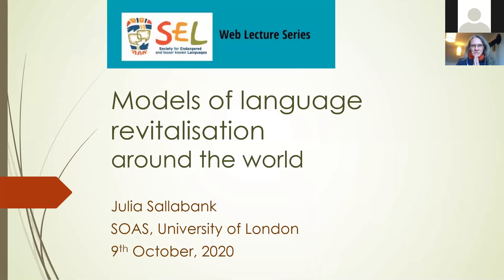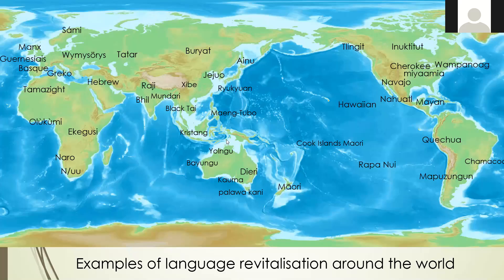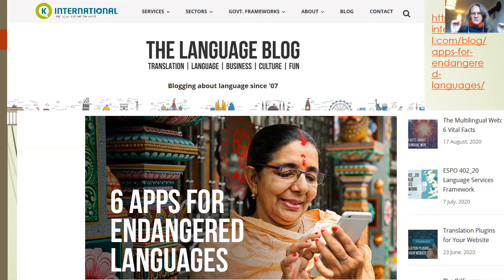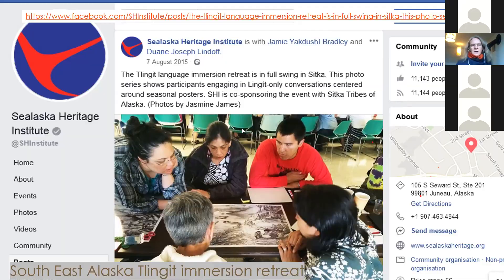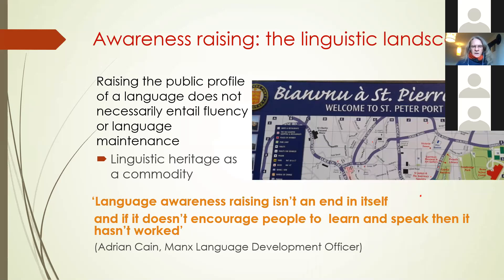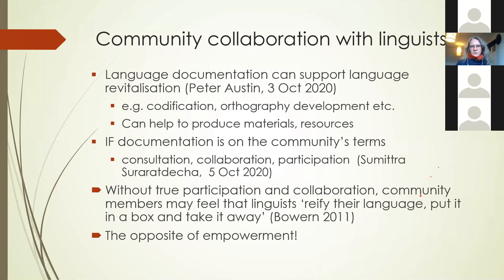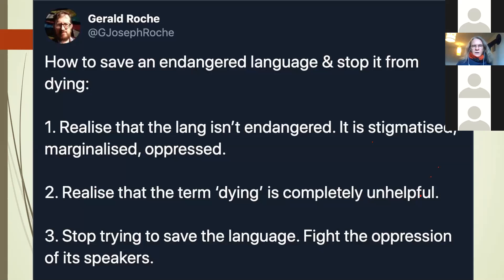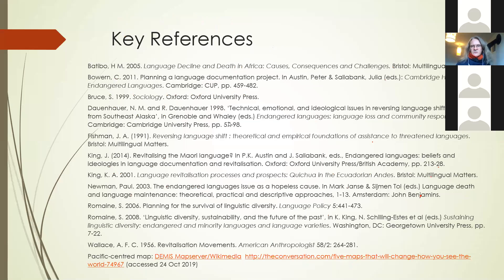Prof. Julia Sallabank peaks on models of language revitalisation at SEL's Web Lecture Series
Prof. Julia Sallabank of SOAS, London, spoke to the participants of Society for Endangered and lesser known Languages's Web Lecture Series and delivered her lecture on 'Models of Language Revitalisation Around the World'.  Watch it here!